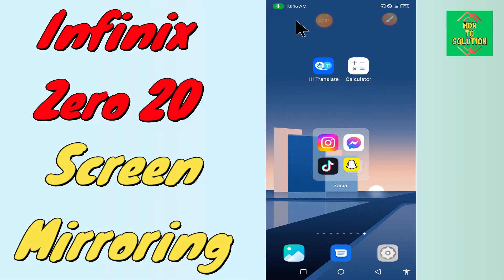Infinix Zero 20 Screen Mirroring / Screen Cast